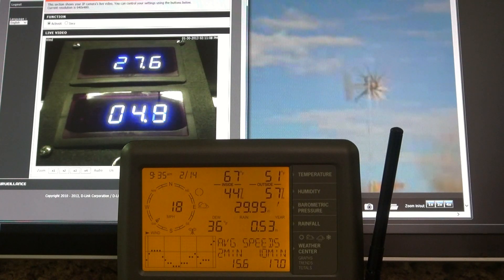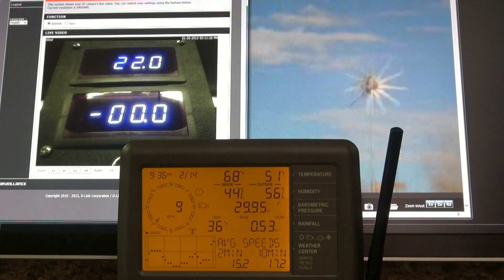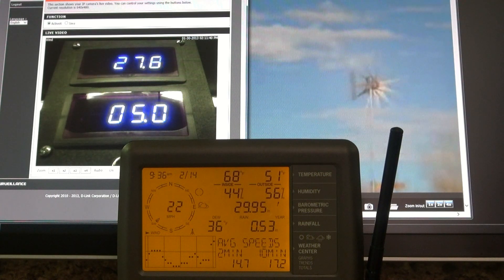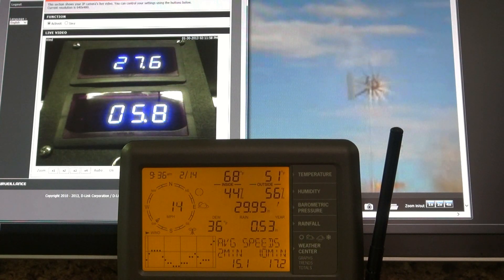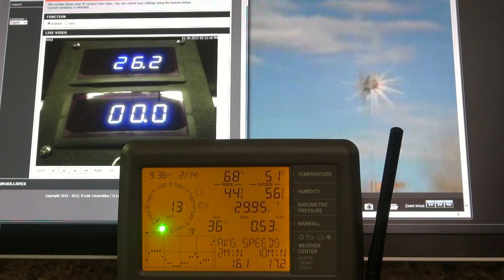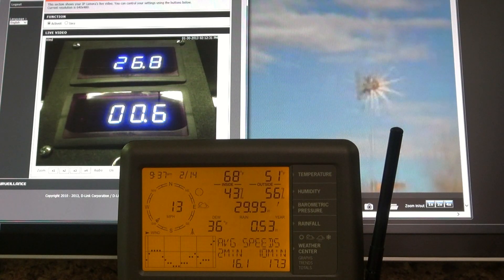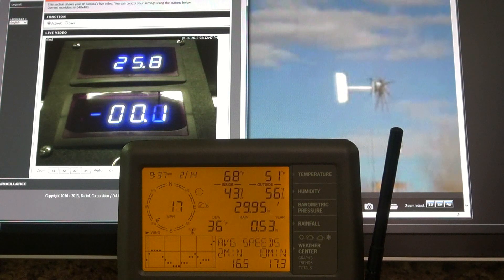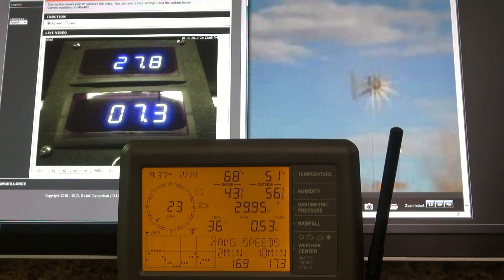Thermodyne 24v PMA / MWANDS 11 blade Raptor Better Wind Test II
We had some good sustained winds and some high gusts to see what kind of power output we could get out of the combination of the Thermodyne 24v Single Core PMA and the 11 Missouri Wind & Solar Raptor Blades. I went back and watched the test we did when we used the same PMA with the Thermodyne blades and the best results we observed were 14.8 amps at 32mph..

If you would like to comment then you can go to Breezeking.com and post on the forum because I am not going to try to regulate a YouTube channel with multiple accounts. YouTube was not designed to have conversations but to provide single comments and then move on..